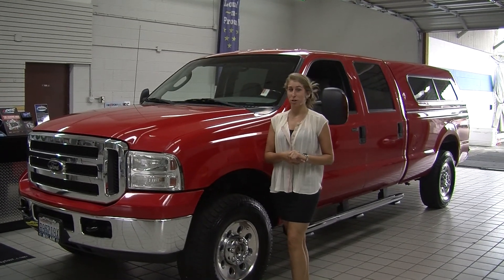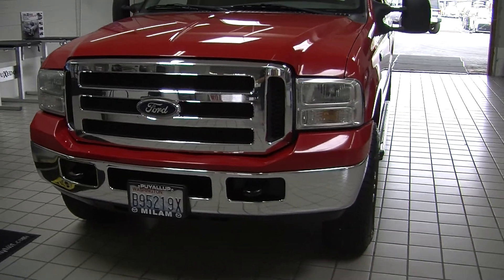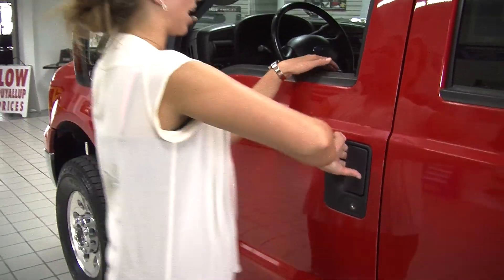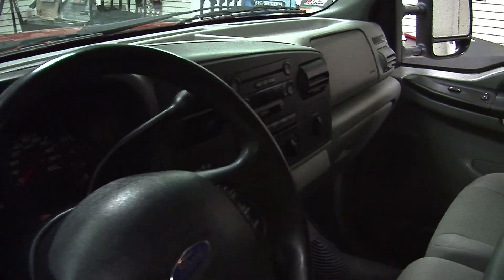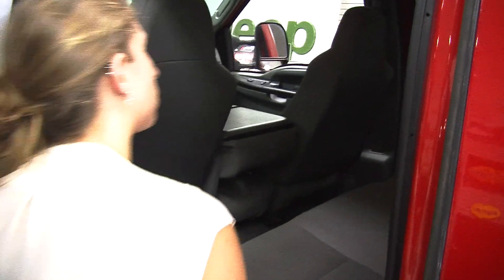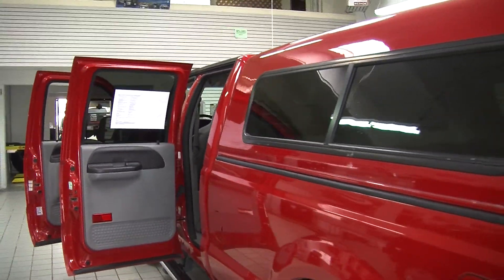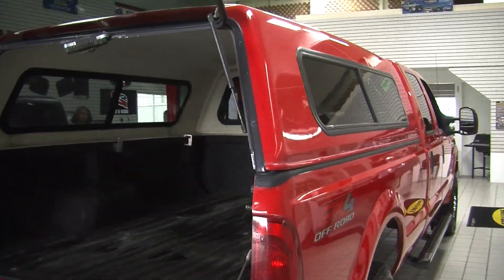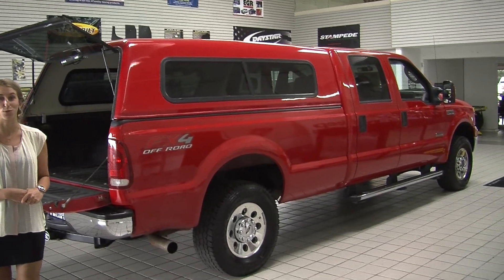Virtual Video Walk Around of a 2005 Ford F250 XLT Super Duty at Milam Truck Country